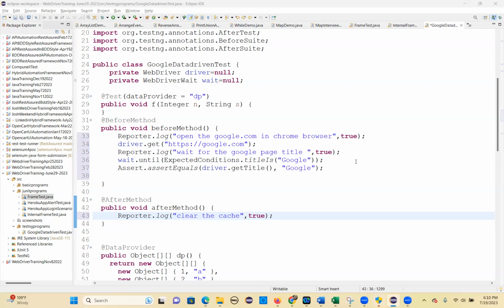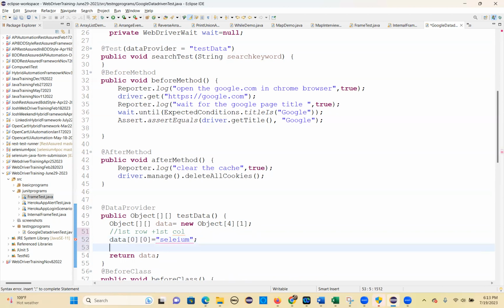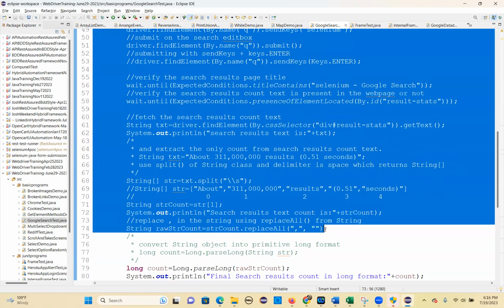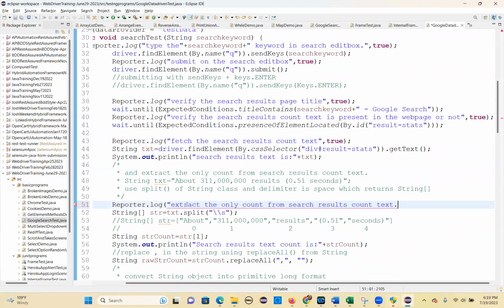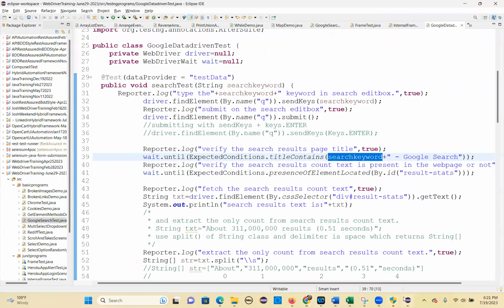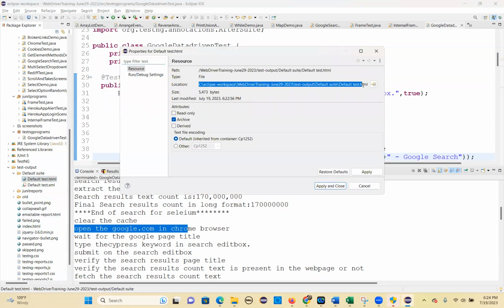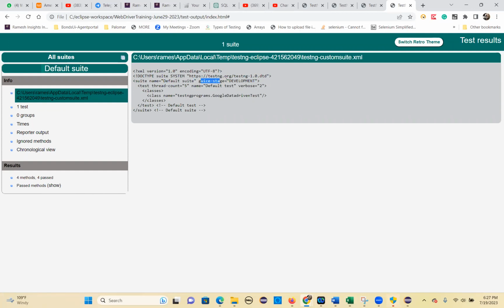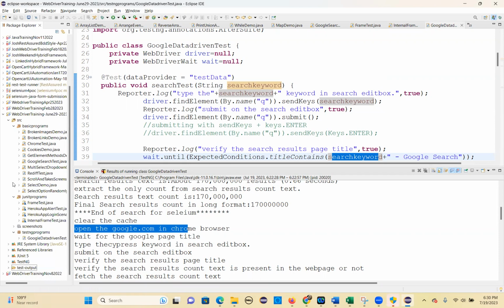WebDriver TestNG Datadriven Program with All Annotations Reports Part2 July 19 2023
WebDriver TestNG Datadriven Program with All Annotations Reports Part2